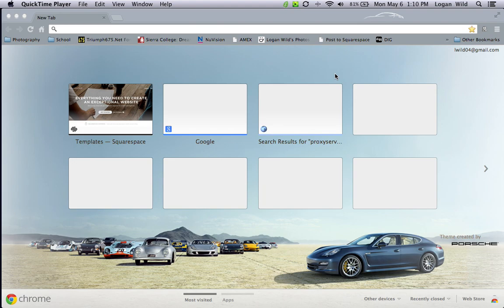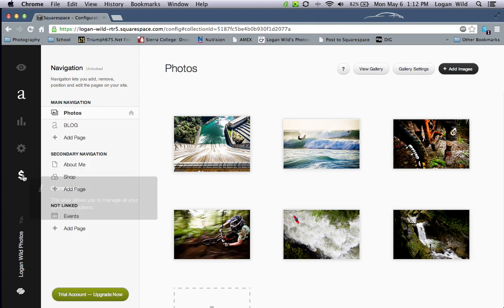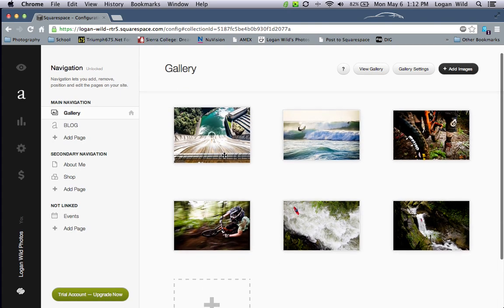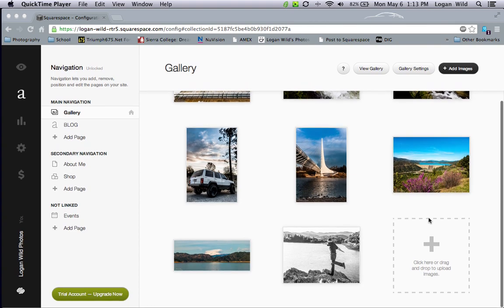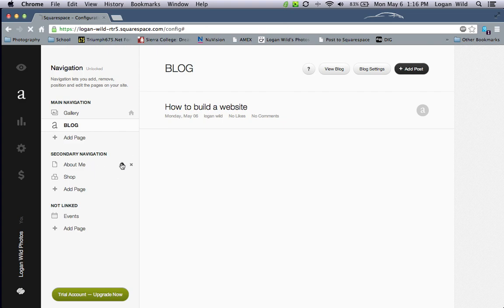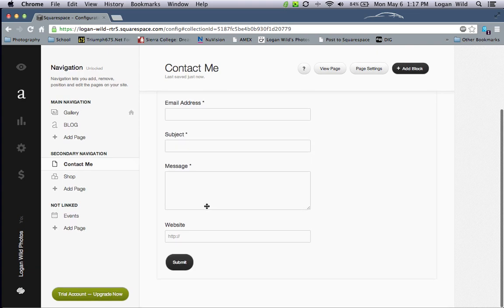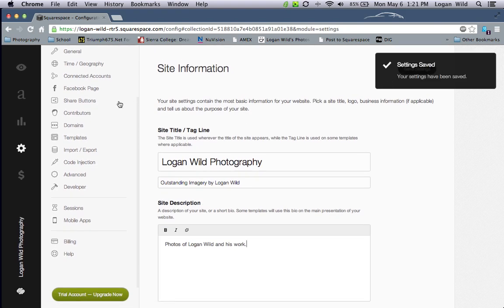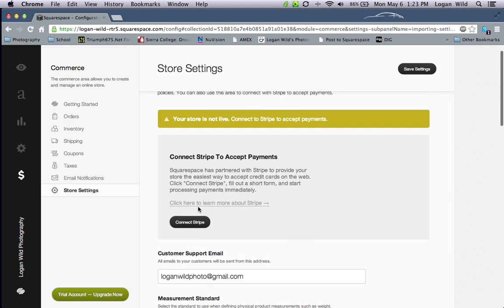How To Build Website Using Square Space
How to navigate through Square Space and the basics of creating a website.

My actual site made using squarespace